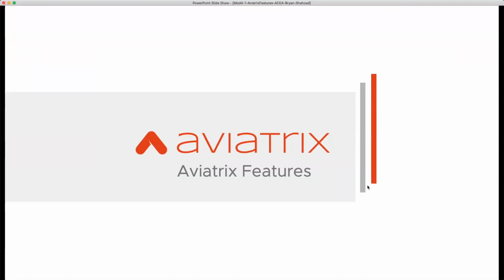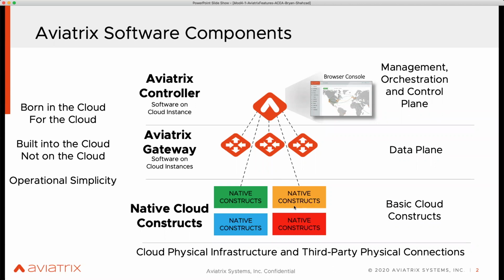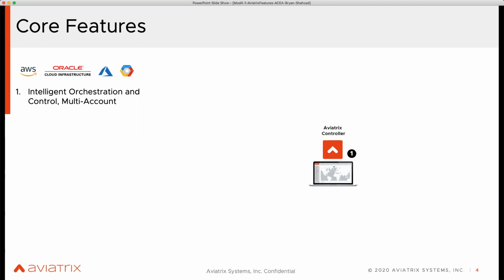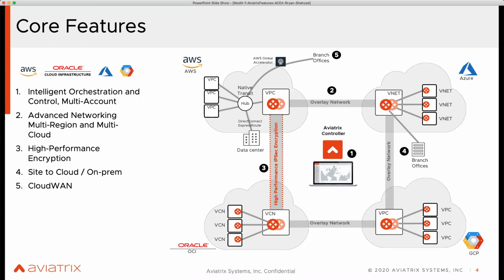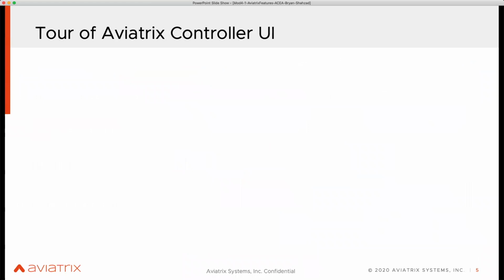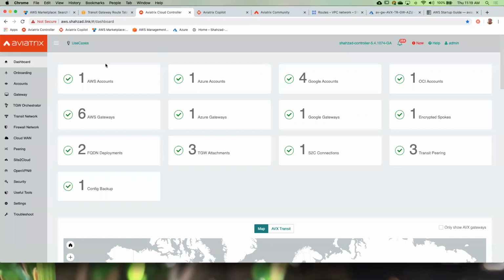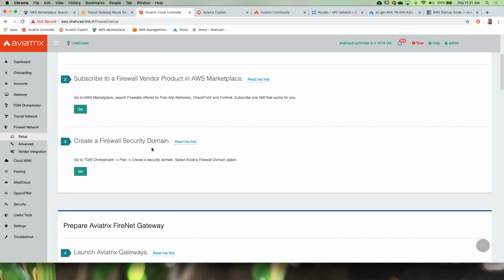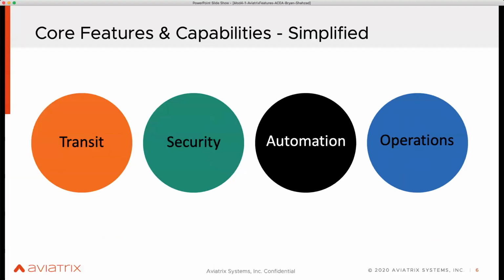Aviatrix Platform Component || Feature Summary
A high-level overview of important Aviatrix feature and their explanation
Aviatrix Multi-Cloud Certification (ACE)
Aviatrix Certified Engineer (ACE) - Multi-Cloud Networking Associate - Multi-Cloud Certification